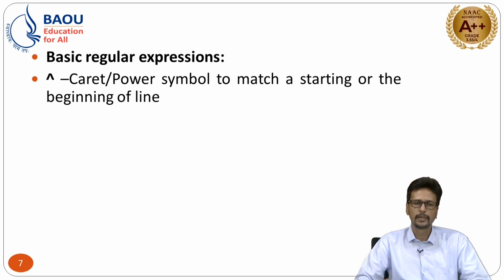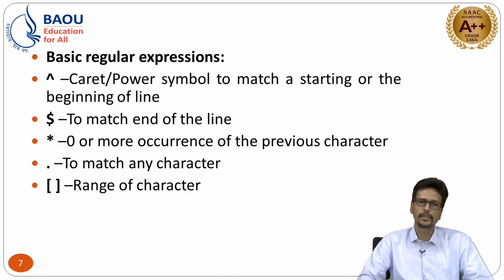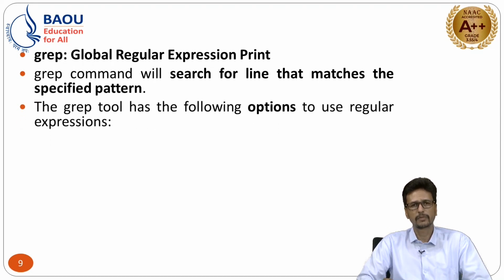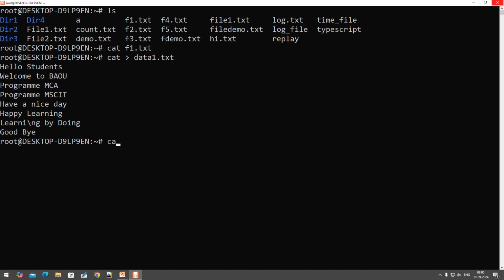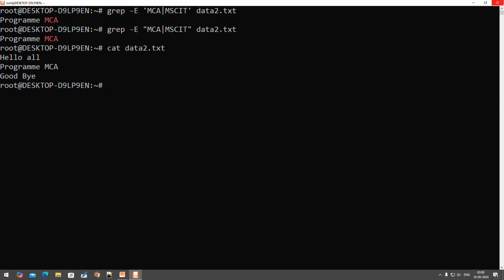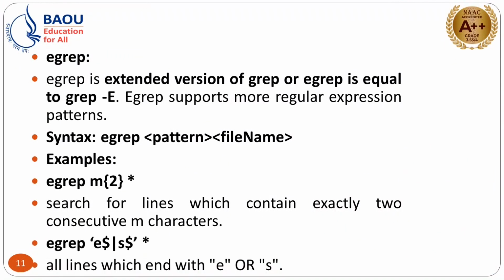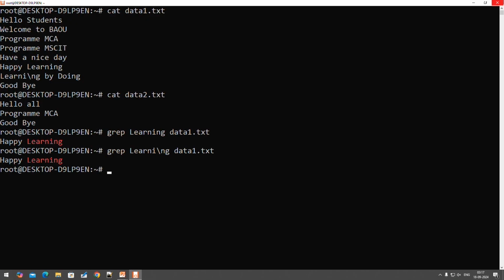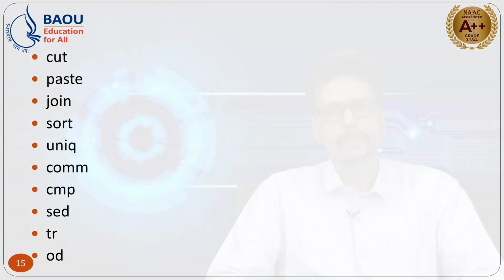MCA-104 BLOCK-04 UNIT-02 Patterns Finding and Linux Filter Commands (Part-1)